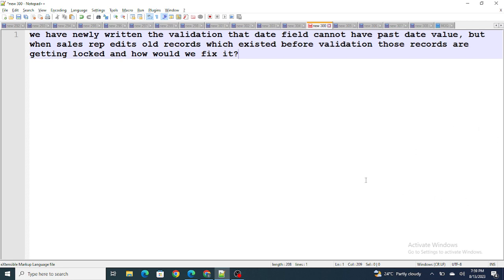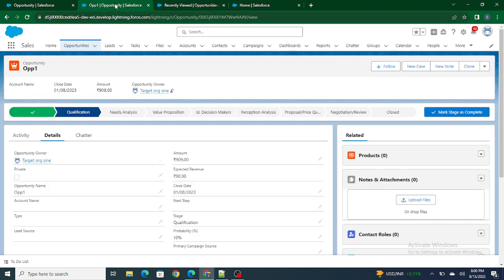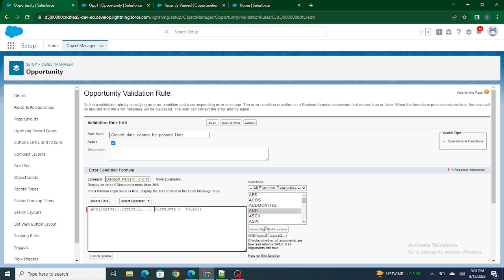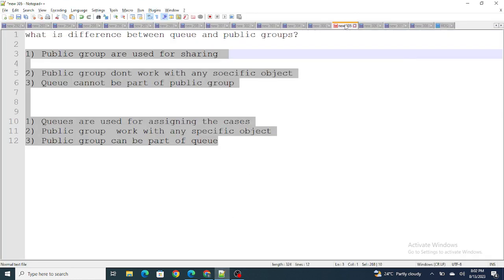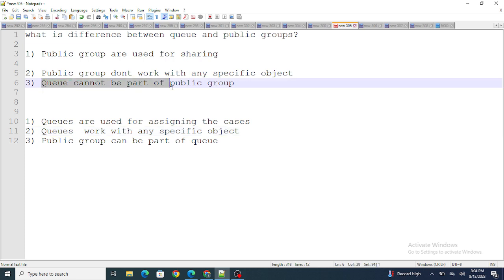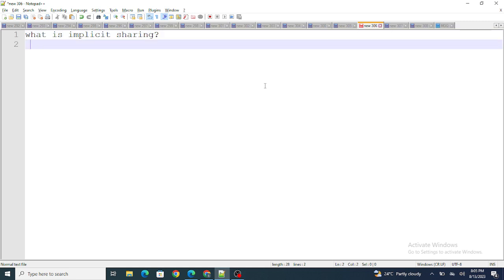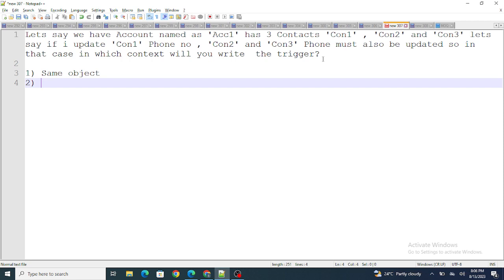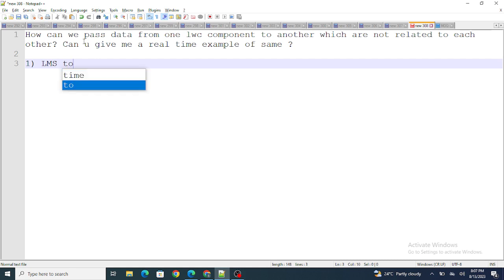Salesforce Interview questions and answers | Part 2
Find most asked interview questions for 3+ years of experience or experienced salesforce developer.